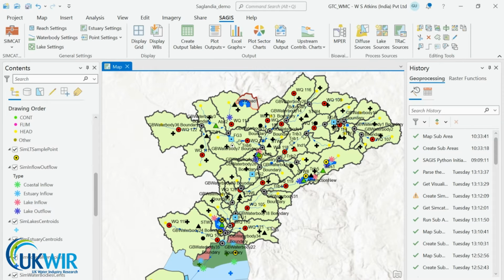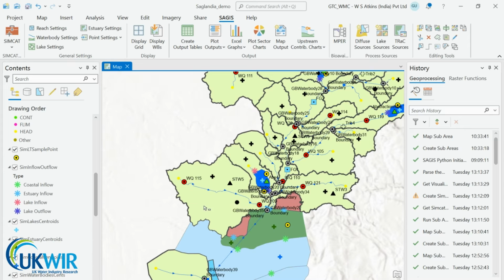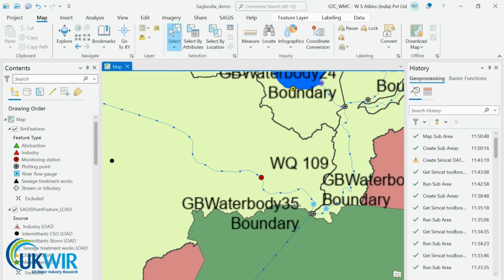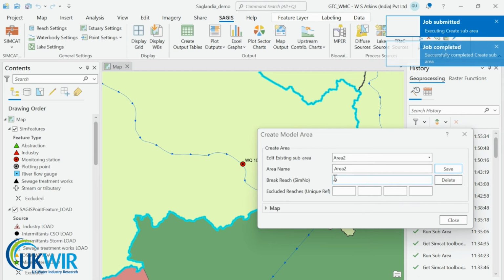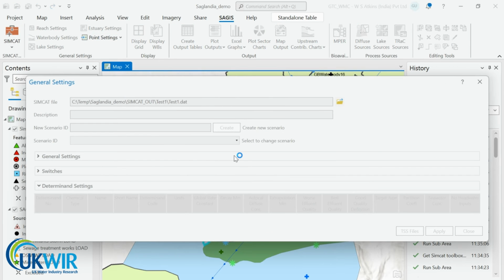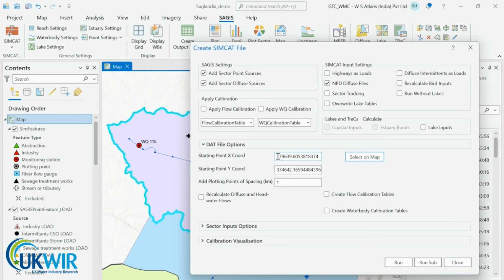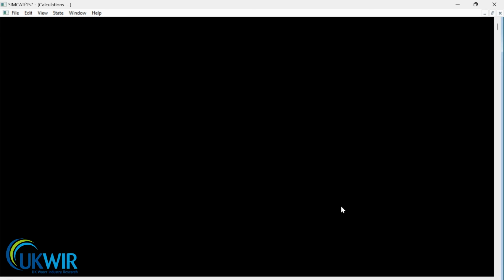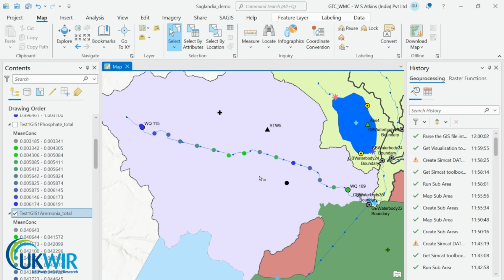SAGIS Training Video 6 - Creating a sub-model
This video introduces the series of forms that modellers must make selections within as part of the process setting up and preparing to work with a SAGIS model. Duration 7:48. Intermediate level.

Contents:
- Why create a sub-model 00:10
- Creating a sub-model 01:06
- Running a sub-model 6:28